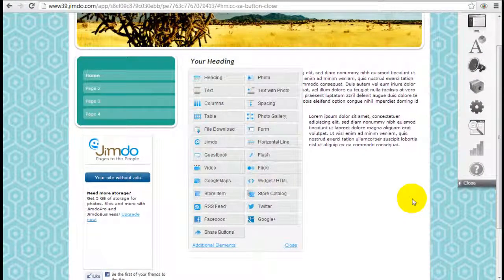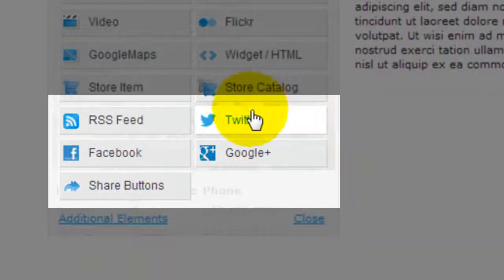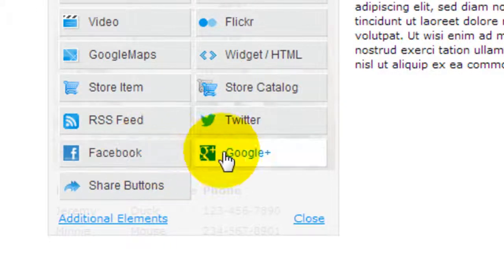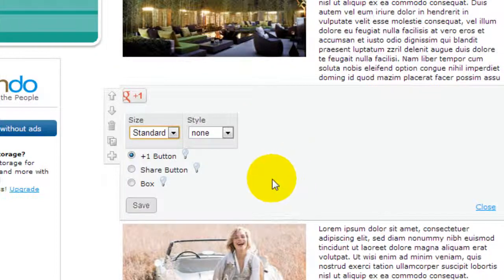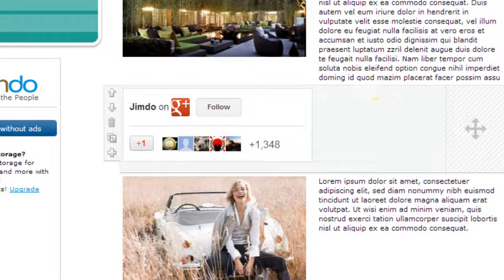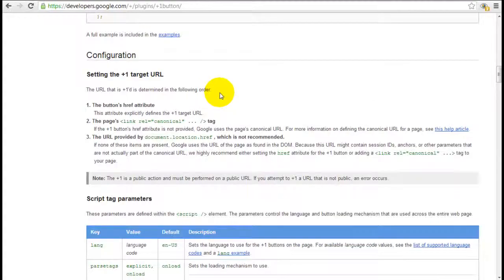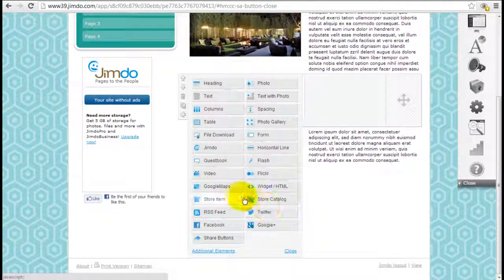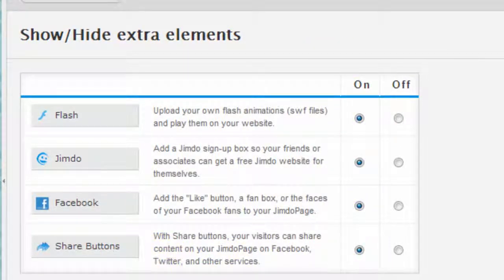How to Social Network Elements into Jimdo (by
Watch this Jimdo tutorial video to see how to insert social network elements such as Google Plus, Twitter, Facebook Likes into your Jimdo website.

To get a good understanding of the pros and cons of using Jimdo to build your for expert opinions!